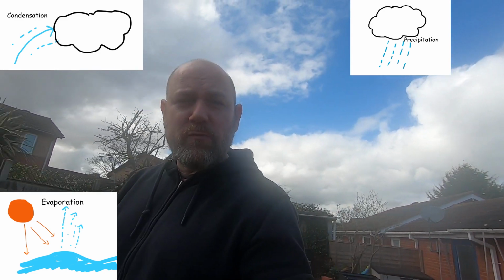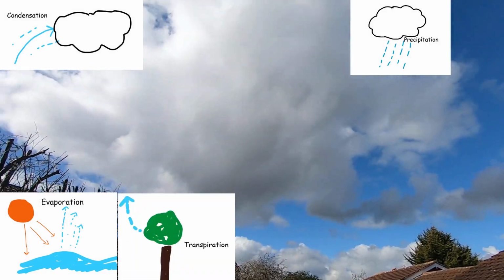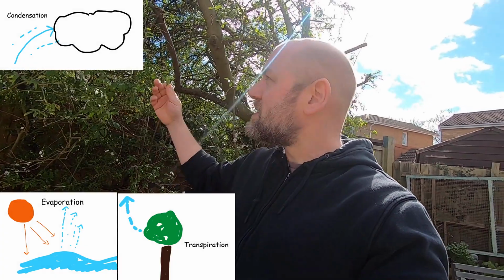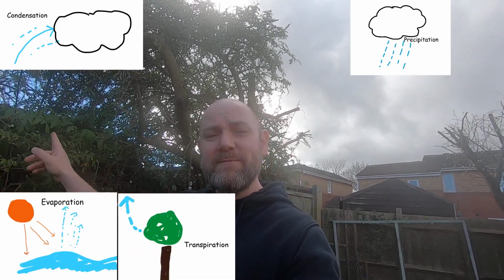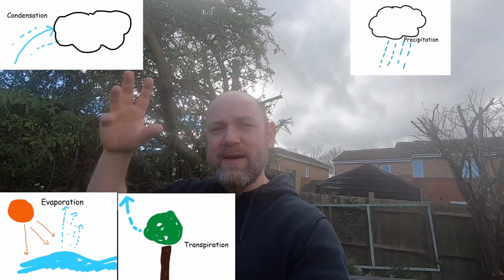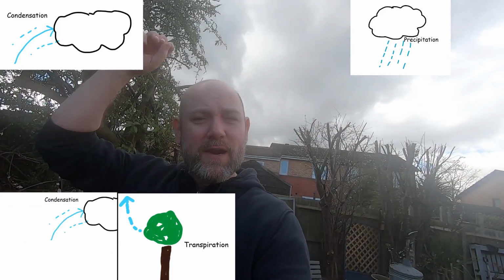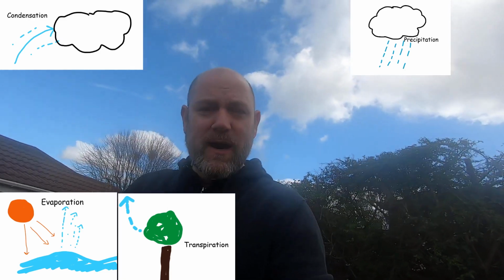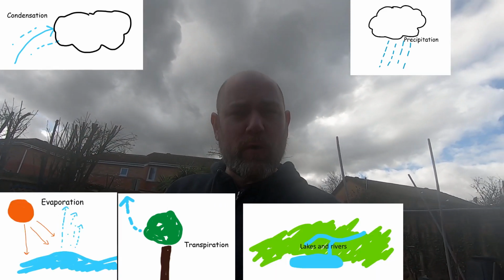The water cycle ks3 Ks4 GCSE Biology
Here I discuss the main parts of the water cycle